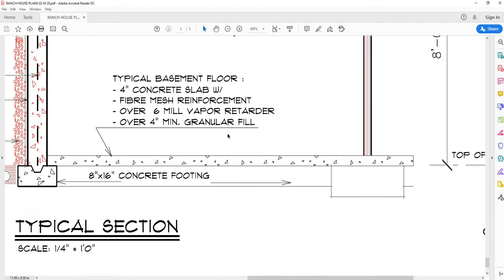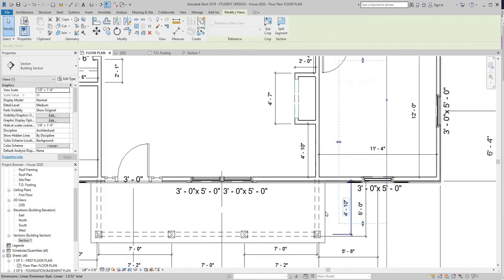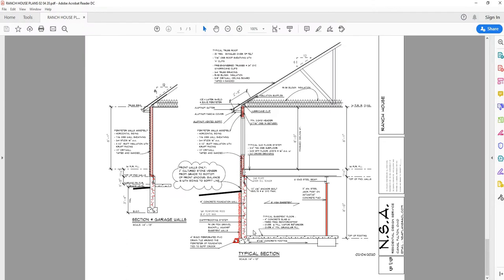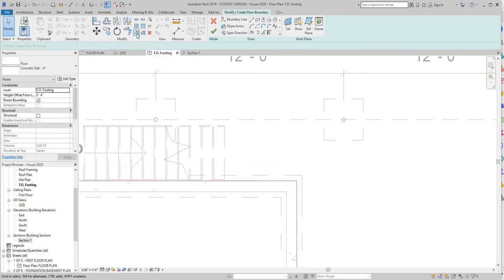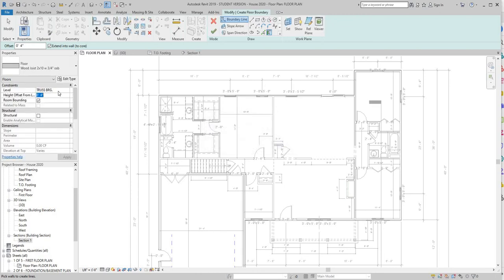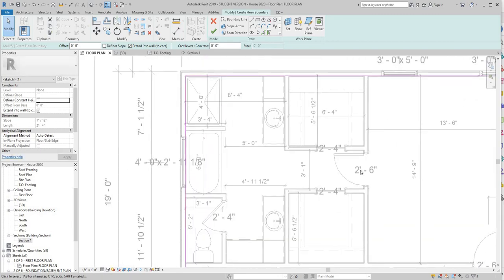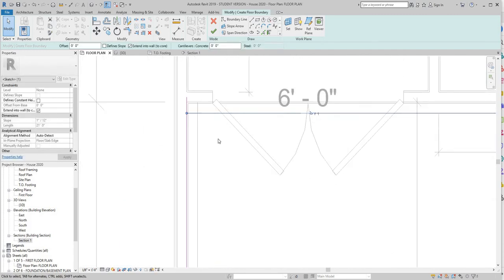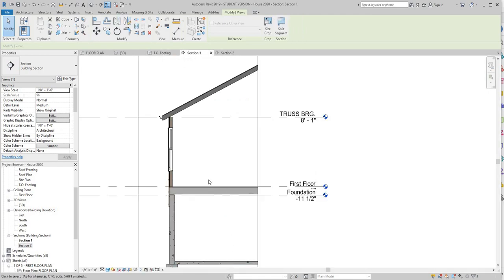Adding Section views AND floors on the house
Stark State College
CET234 Revit Class
Revit 2019